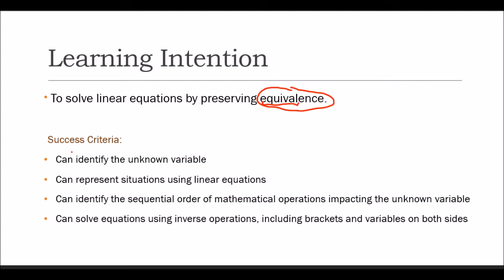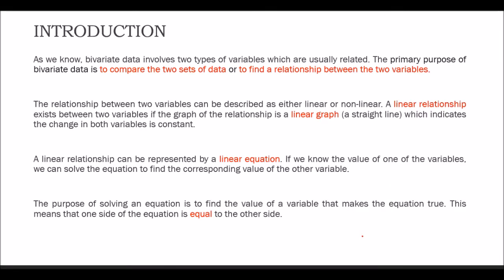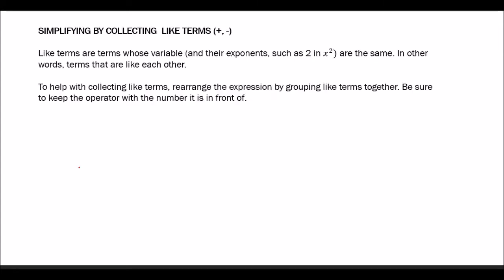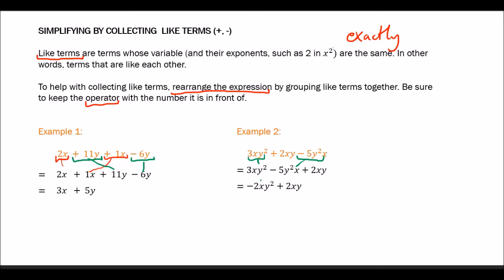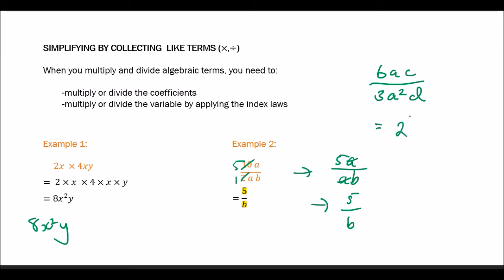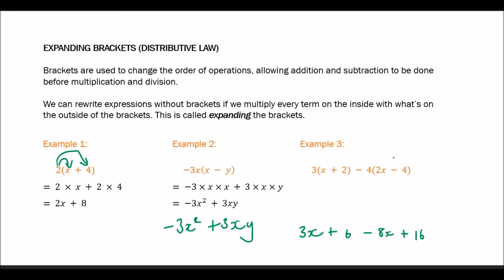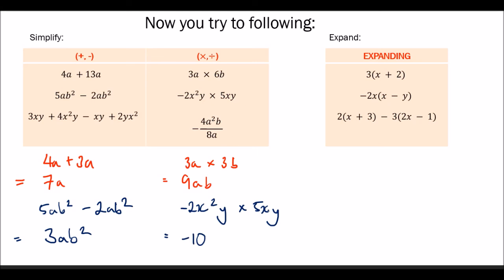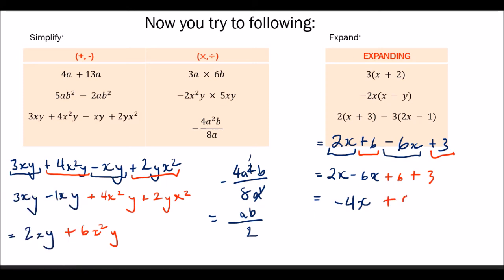1A - Linear relations